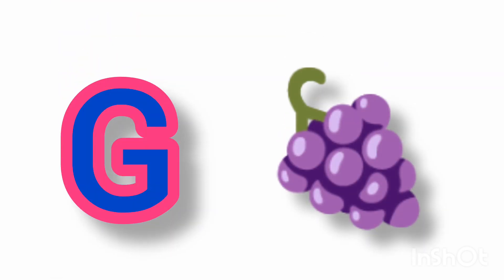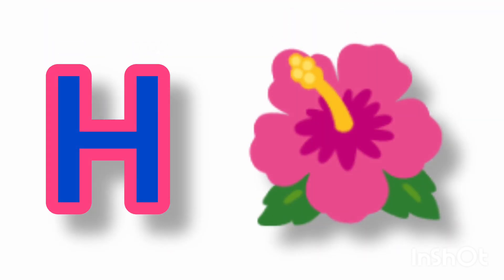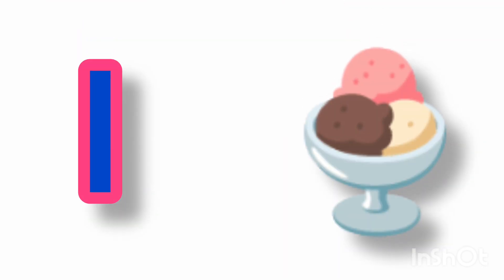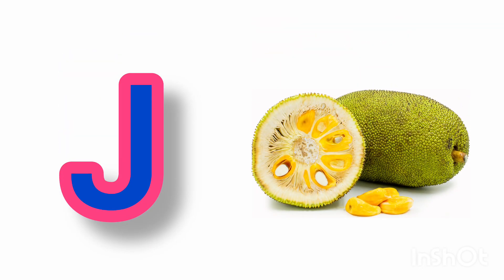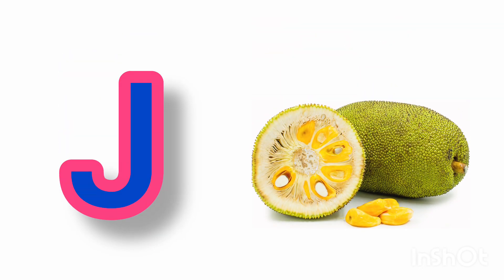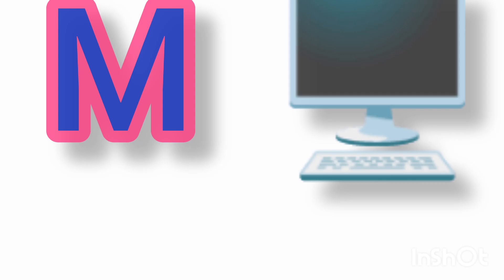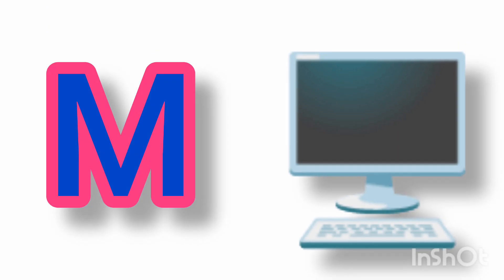alphabets song / ABCD / Nursery / preschool videos